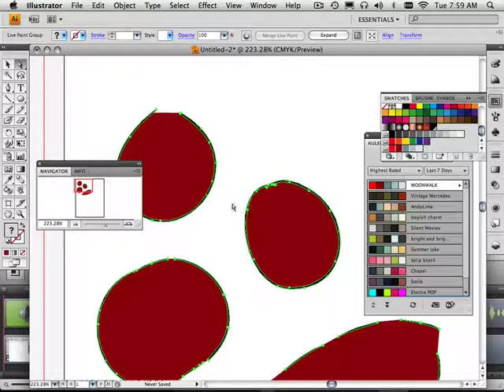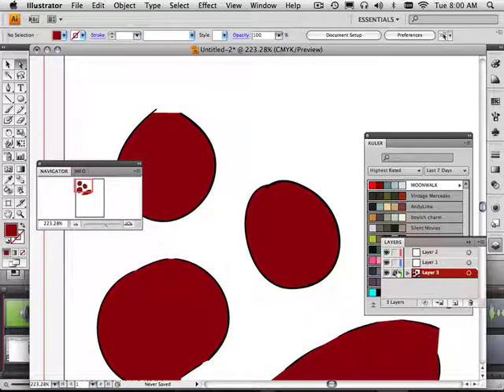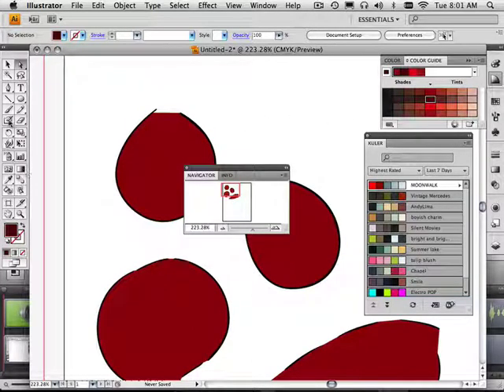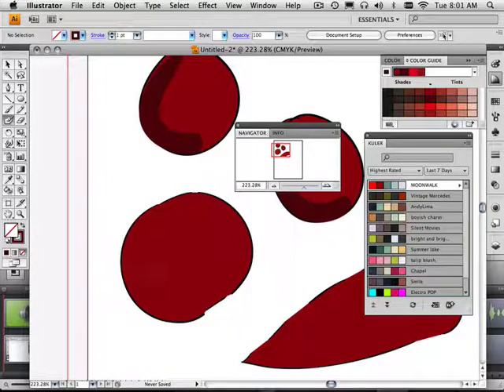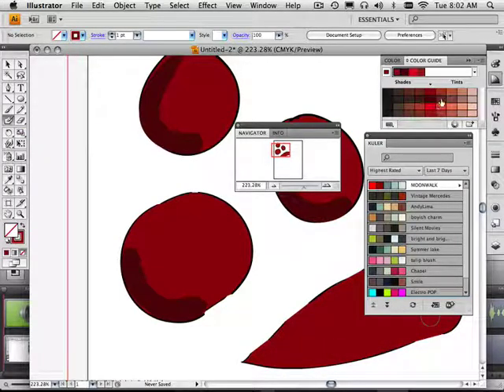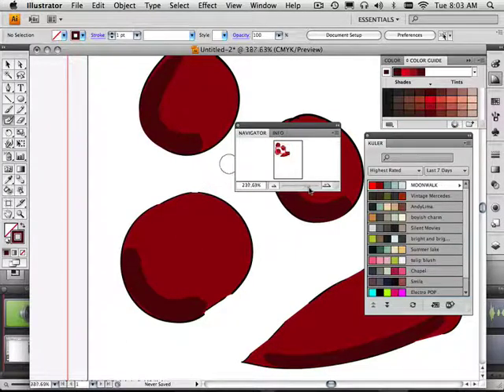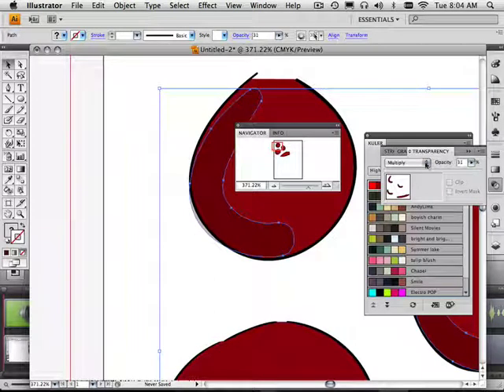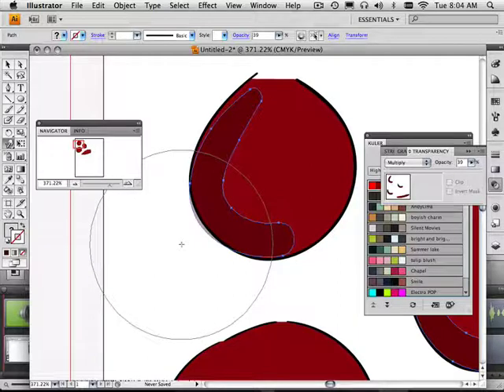0027 Illustrator (Shadows)